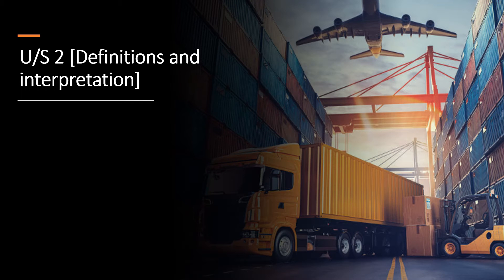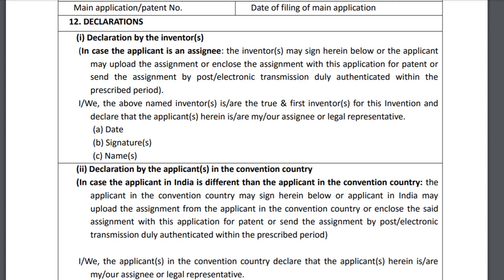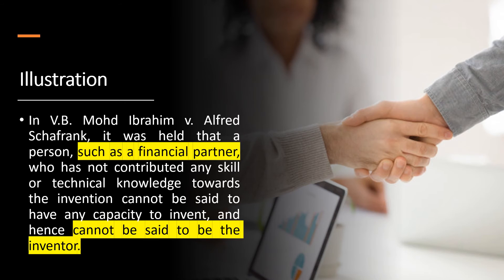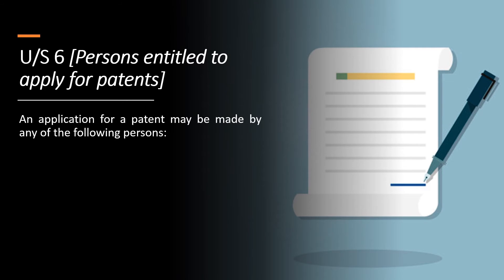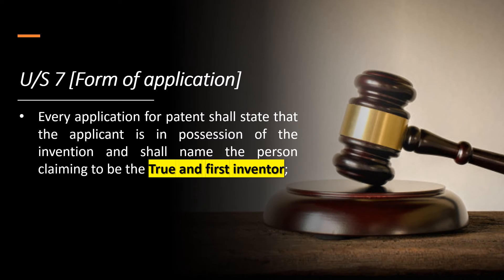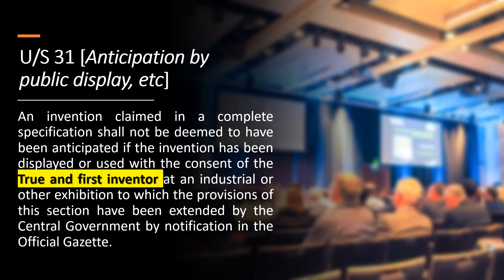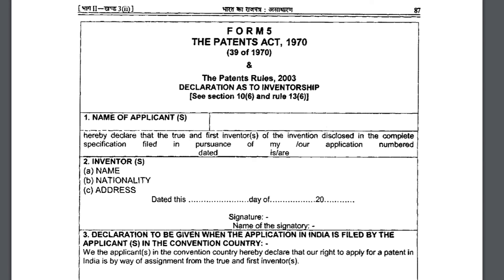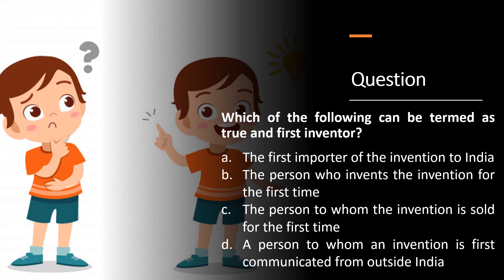Who is a True and First Inventor? Term 12 - Key Terms of Indian Patents Act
Term 12: Who is a True and first Inventor?
This video throws light on the meaning of the term 'True and First Inventor' under True and First Inventor under Section 2 Chapter 1 of the Act of the Indian Patents Act. True and first inventor, under section 2 of Indian Patents Act 1970 is a person who invents an invention for the first time himself and is an inventor in real sense. “True and first inventor” does not include either the first importer of an invention into India or a person to whom an invention is first communicated from outside India.
This series 'Key Terms of Patents Act' is an effort to explain important terms used in Indian Patents Law. We will take each term one by one and explain to our viewers. These videos will be of immense help to practicing IP professionals as well as people planning to write Indian Patent Agent Examination.
👉 Origiin is an Intellectual Property and Legal Services provider company, based in Bangalore (India).
👉A Handbook on Sexual Harassment of Women at Workplace – PoSH
👉All about Intellectual Property Rights
👉25 Myths about Patents – demystified
👉All you want to know about PATENTS
👉Minimising risk of PATENT INFRINGEMENT
👉New Product Development & Patents